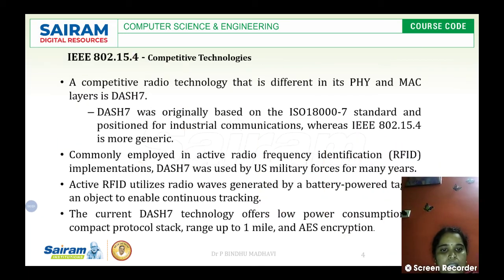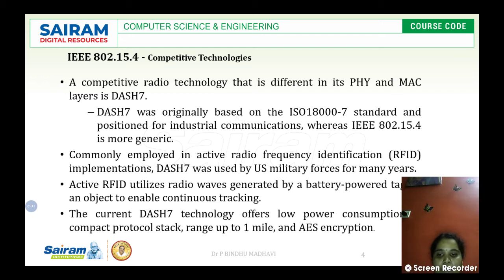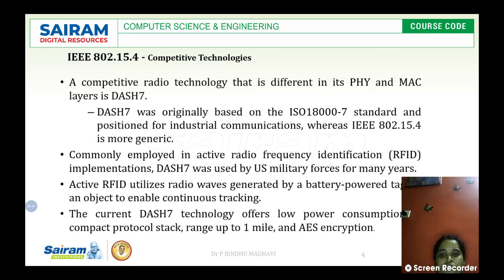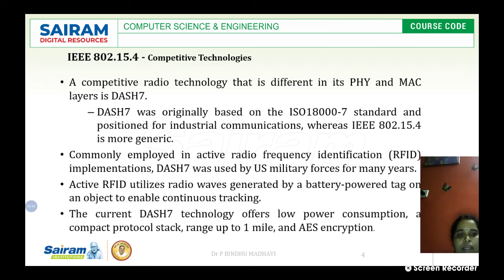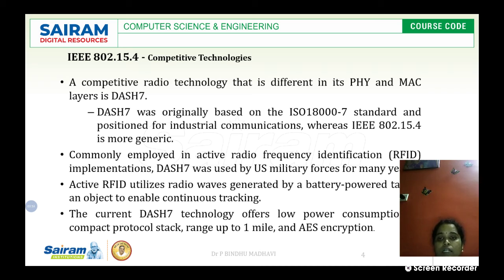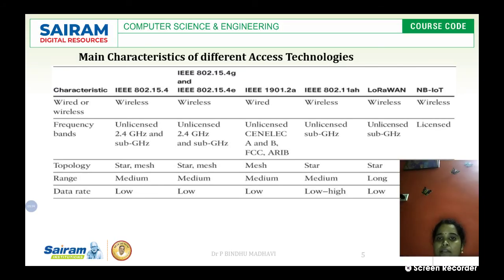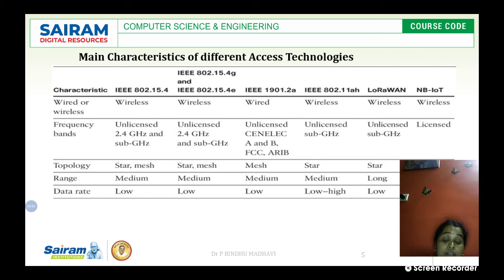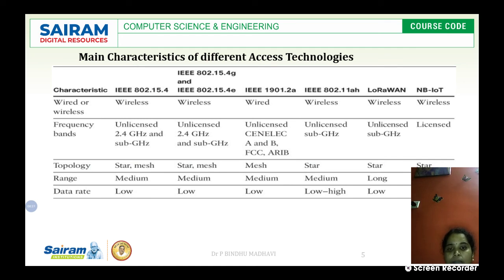LECTURE VIDEOS_17CS81_MODULE 2_ IOT Access Technology 4.1 _ Dr P BINDHU